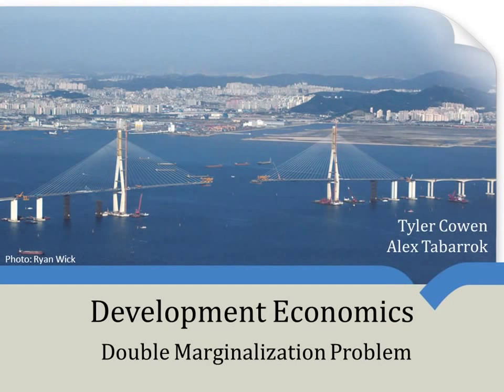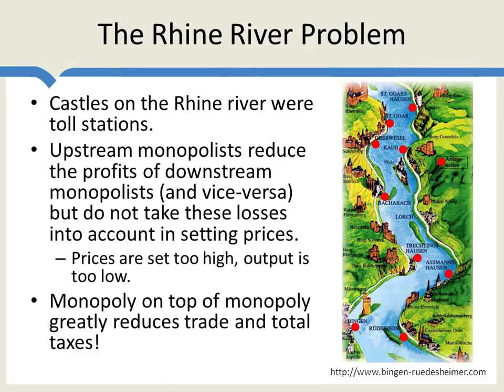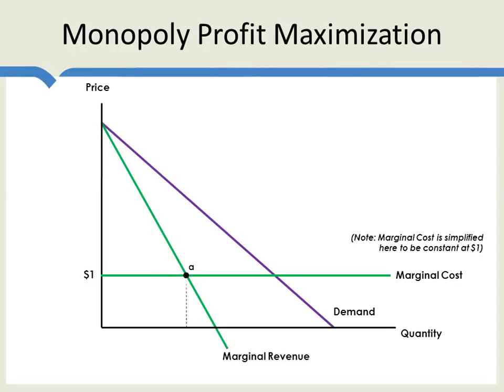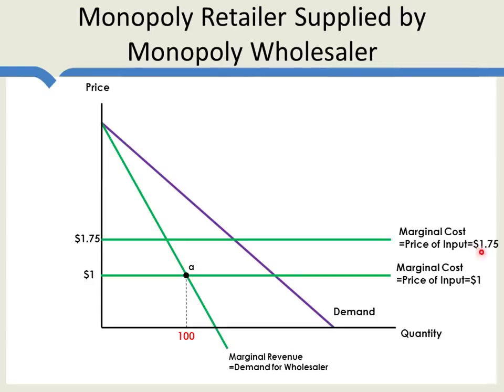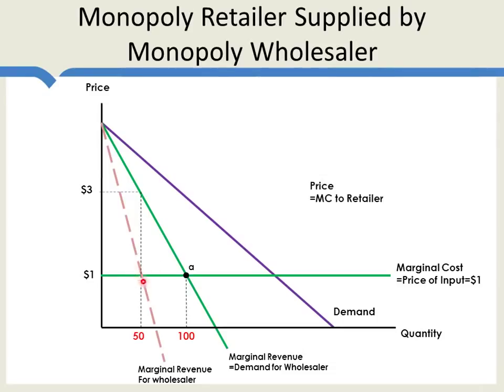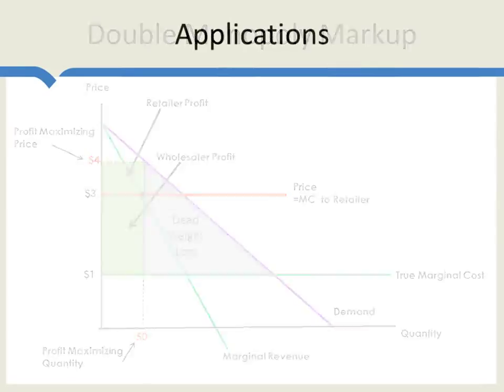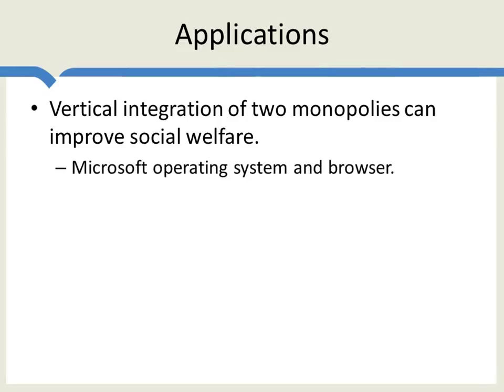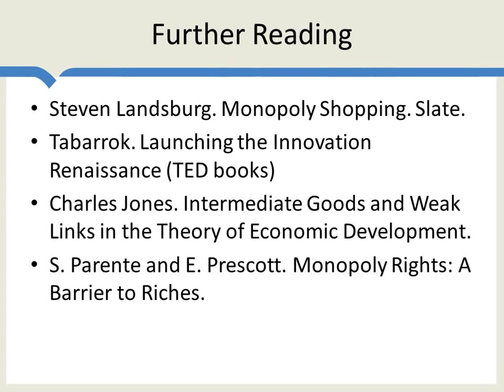Double Marginalization Problem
The double marginalization problem is a classic problem with applications in industrial organization, innovation policy and development. The problem is what happens to social welfare, prices, and profits when one monopoly sells to another monopoly.